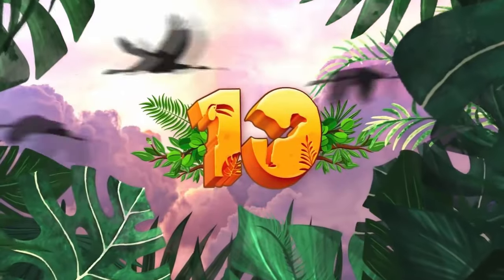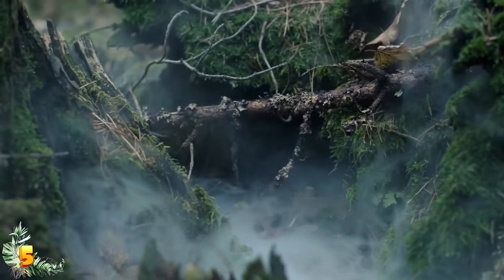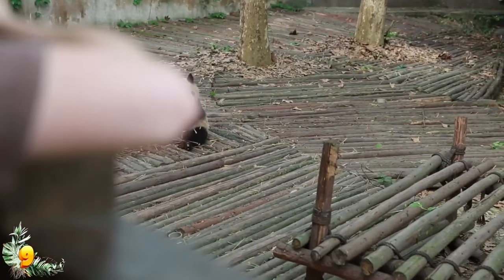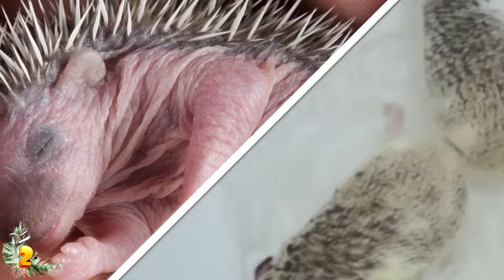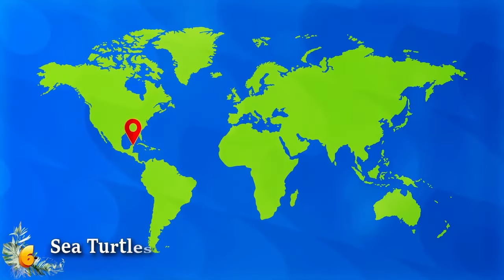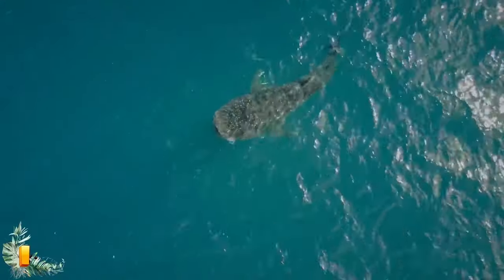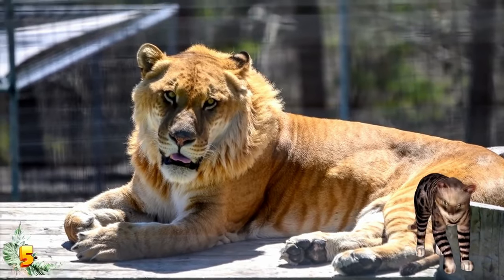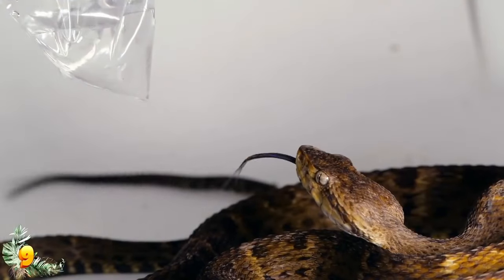The Strangest Animal Sightings Ever